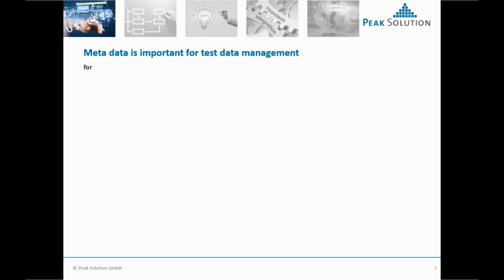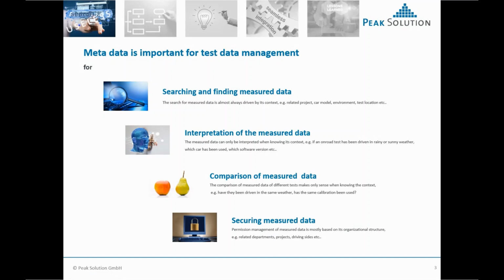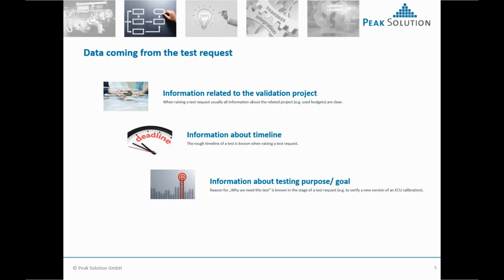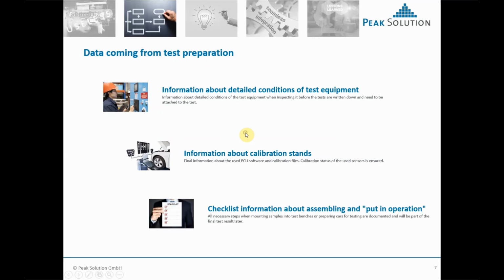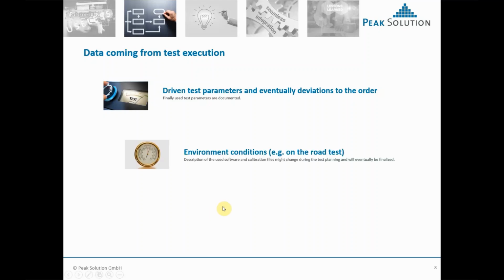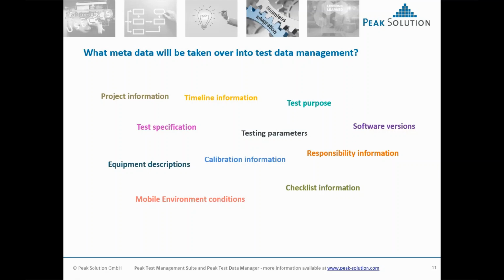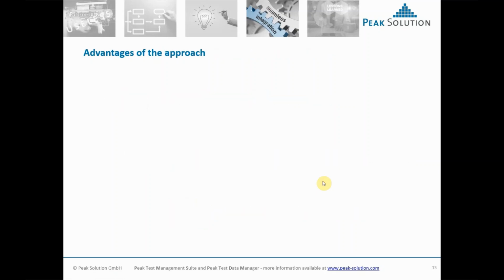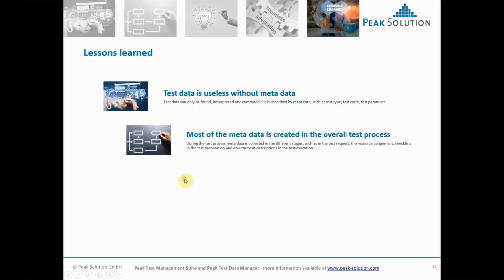TestDataManagementNeedsTestManagement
Why test data management needs meta data